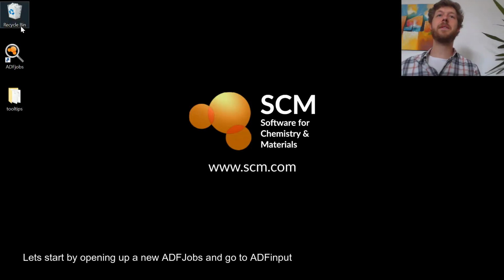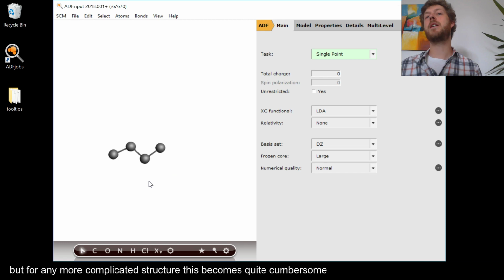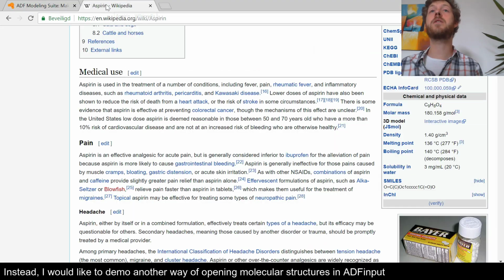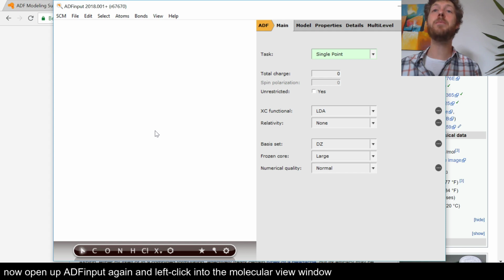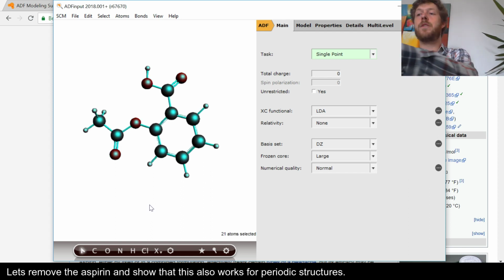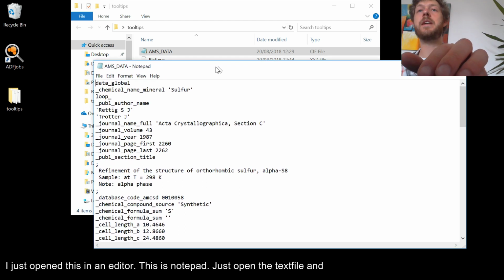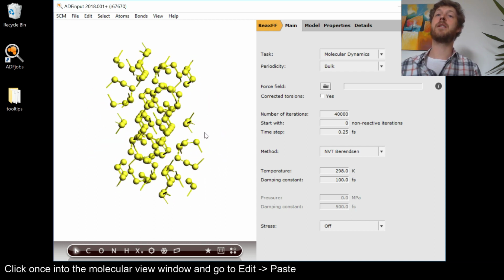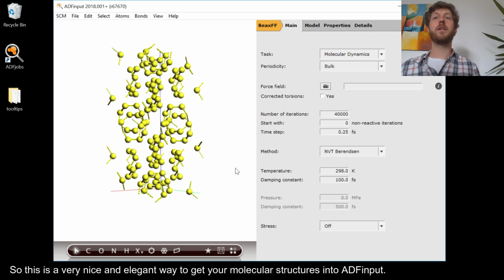Tool Tips from Ole: importing cif files in the ADFGUI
We plan to update you regularly with tips & tricks on how to make your life easier with the Amsterdam Modeling Suite.
1st episode: Ole demonstrating how to build structures and easily import cif files. Let us know what you would like to see in the next episode!